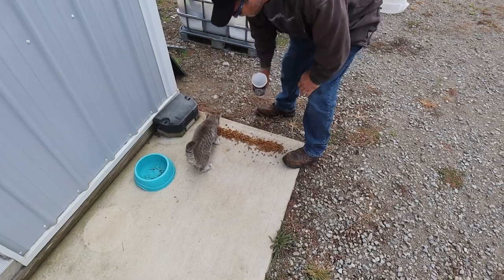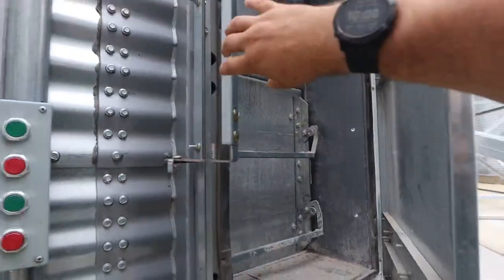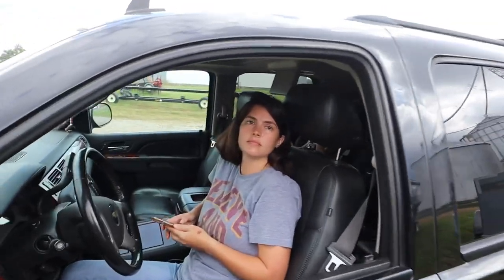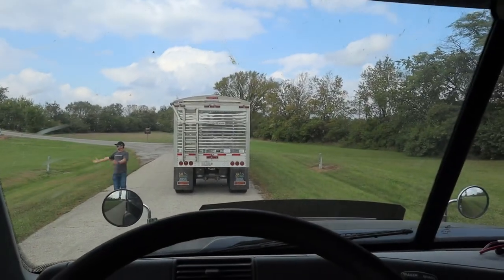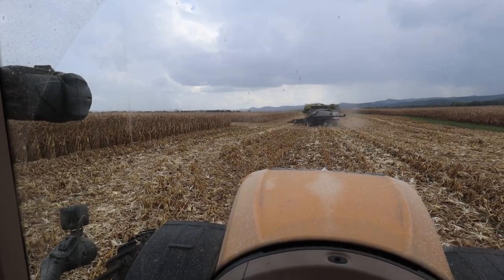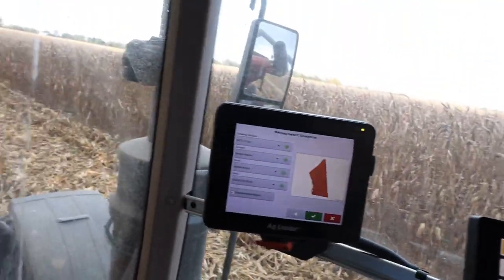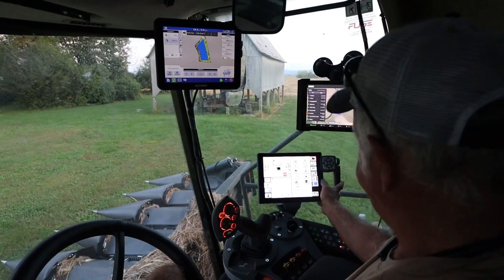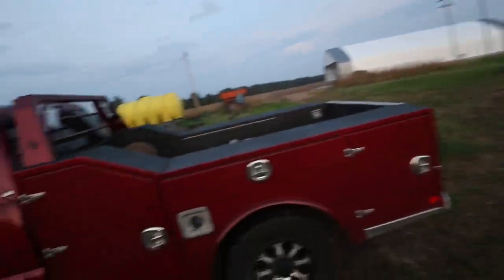Workin for Tips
Mailing Address

Merchandise

620 HP TRACTOR STUCK!

My Service Truck Body by Hughes Equipment
H